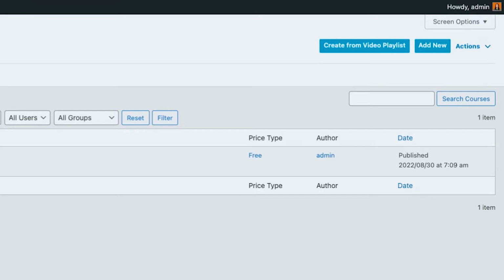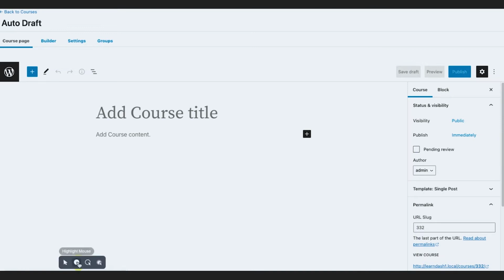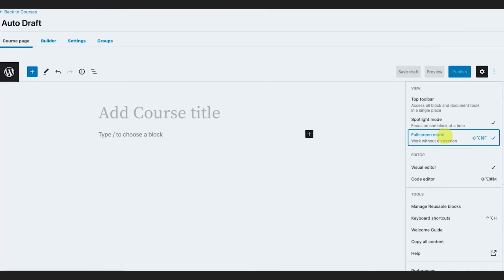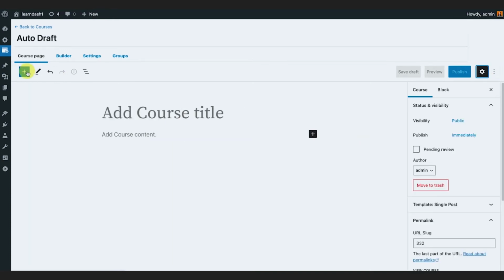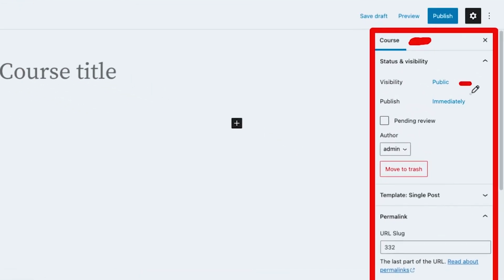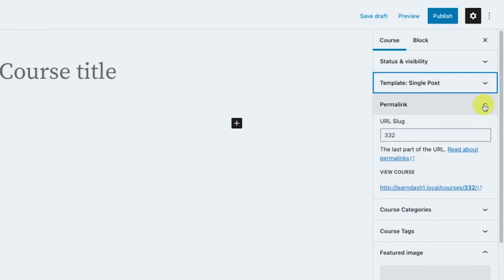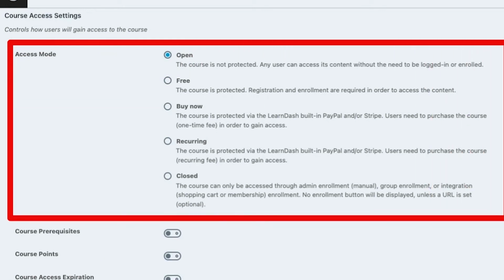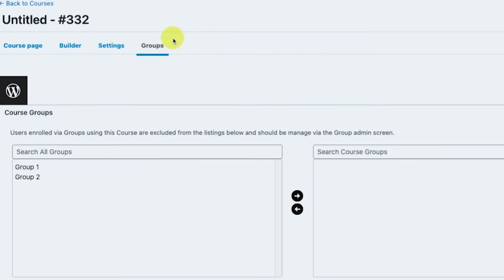LearnDash Course Creation: How to Add Content with Gutenberg Editor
In this tutorial, Danica guides you through the process of creating and adding content to your LearnDash courses using the Gutenberg editor. Learn how to efficiently navigate the LearnDash course editor, set up the course structure, and add essential course components like titles, descriptions, lessons, and more. This video covers all the settings you need to know, making it easier to set up your courses with LearnDash.

What you'll learn:
- How to use the Gutenberg editor to add content to your LearnDash courses
- The different sections available in the LearnDash course editor
- Managing course visibility, categories, and tags for better organization
- How to add course lessons and content blocks
- Adjusting course settings like access modes and prerequisites
- Group functionality for membership-style courses in LearnDash
- Adding featured images, slugs, and custom permalink settings

Timestamps:
0:00 – Introduction: Overview of LearnDash course creation
1:30 – Setting Up Permalinks and Plugins: Configuring the permalink structure and adding useful plugins
3:00 – Understanding the Gutenberg Course Editor: Navigating through course editor sections
6:00 – Adding Course Content: How to add a title, description, and other course elements